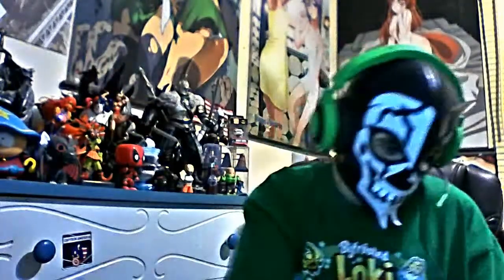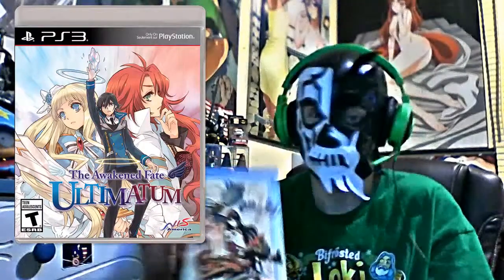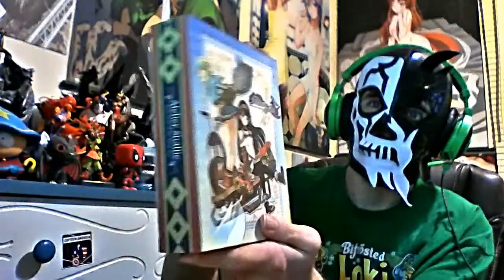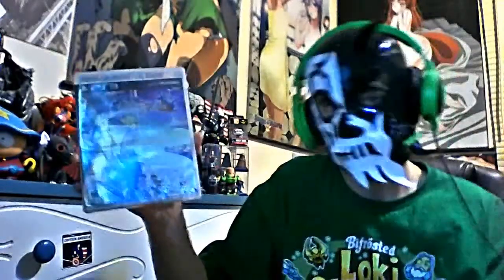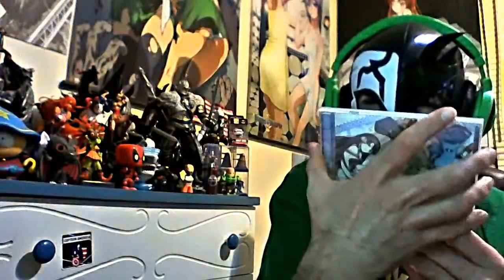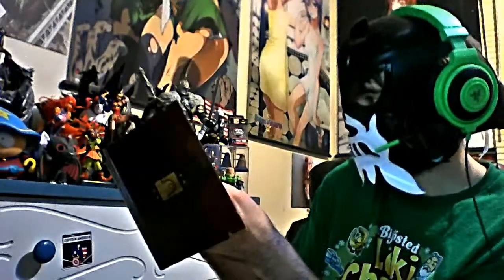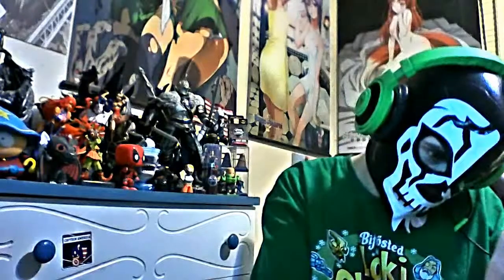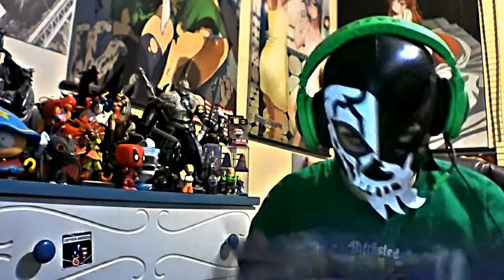Atelier Shallie: AotDS Limited Edition Unboxing (The X-Zone)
Got to love NIS for putting out this sweet Limited Edition! Let's Unbox Atelier Shallie: Alchemists of the Dusk Sea!

I'm just a fan trying to have some non-profit fun while attempting to entertain the people of the internets.